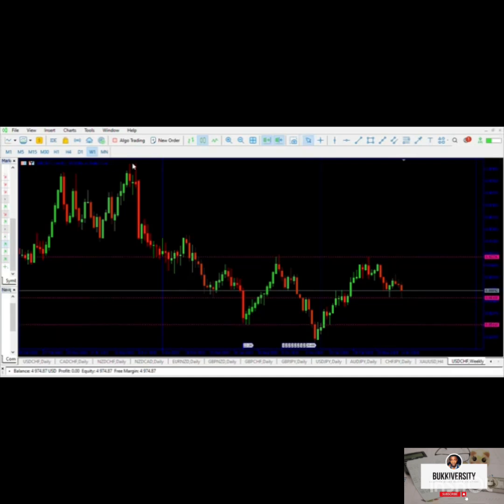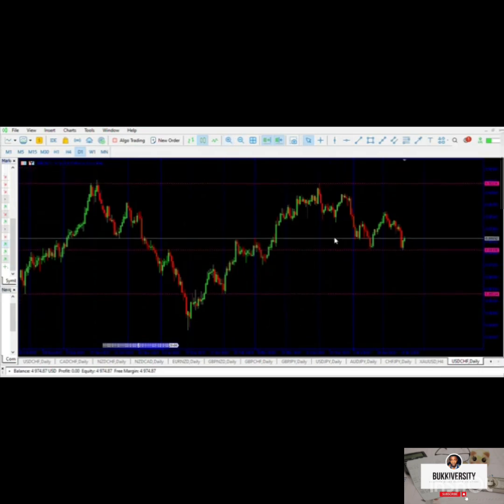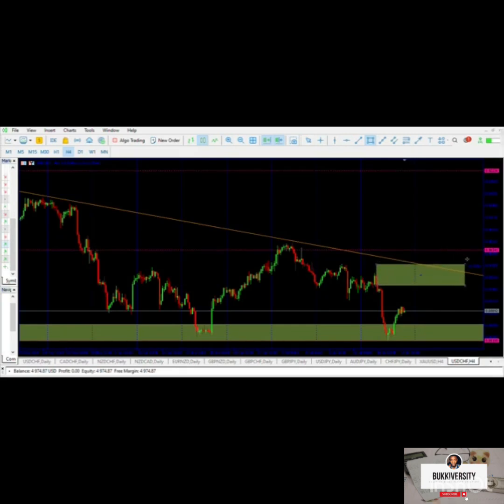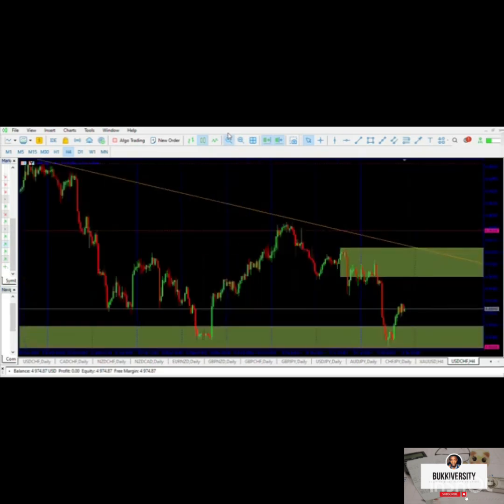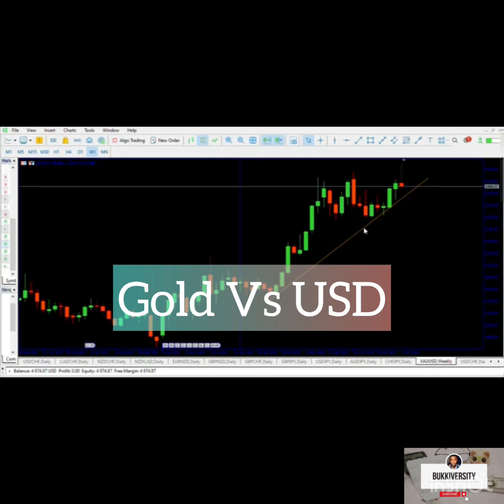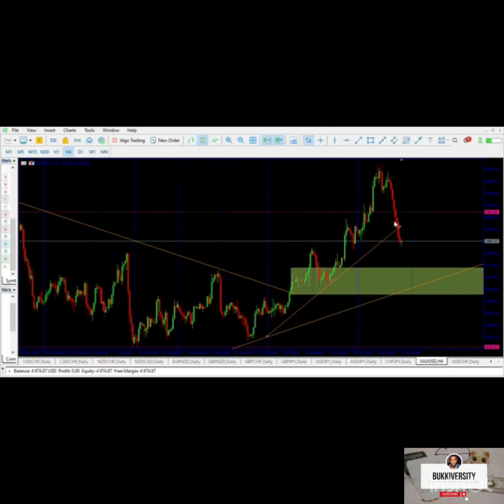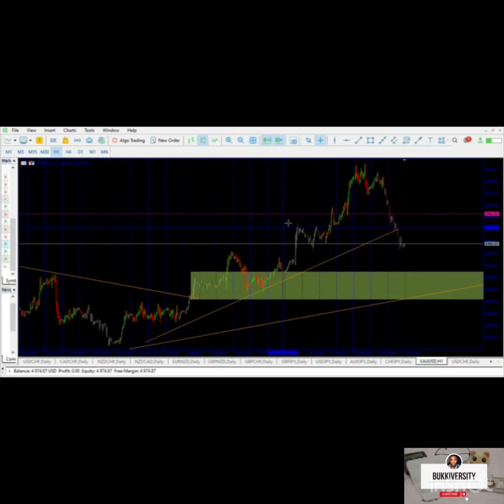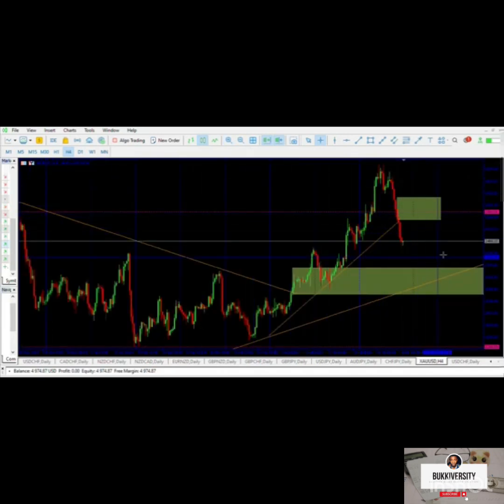WEEKLY FOREX FORECAST FOR USDCHF, XAUUSD